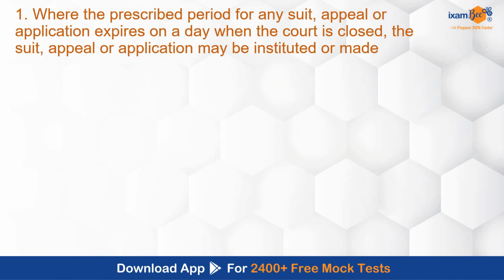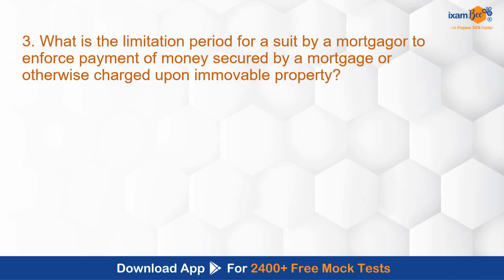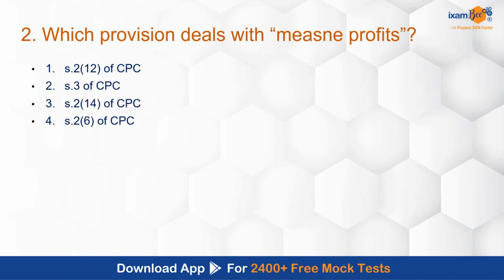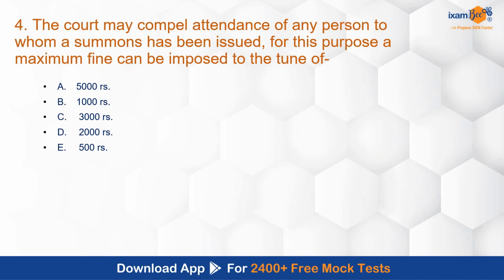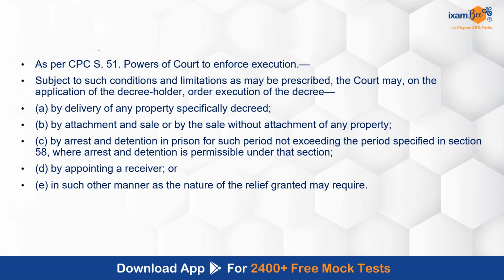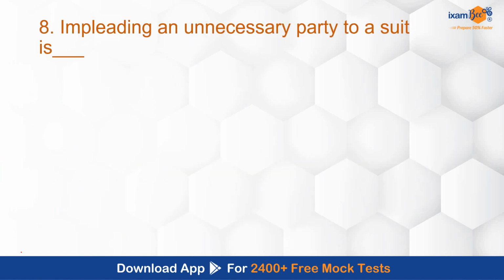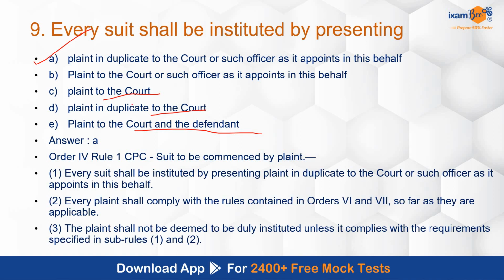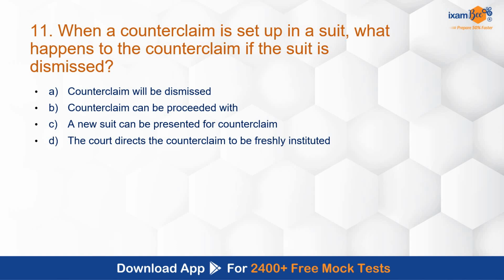SEBI Legal 2024 || Previous Year Questions (2020,2022,2023) | CPC & Limitation Act || By Vidhika Mam